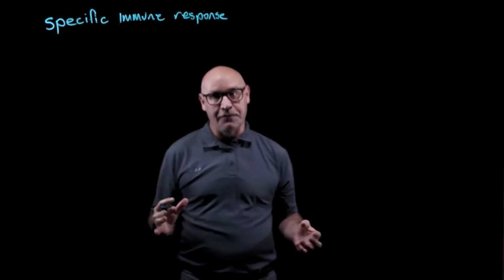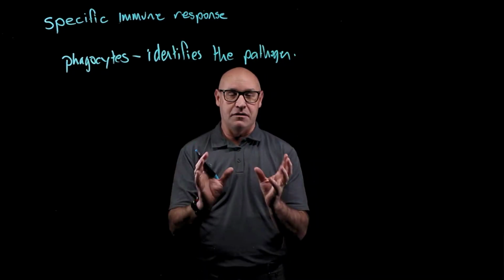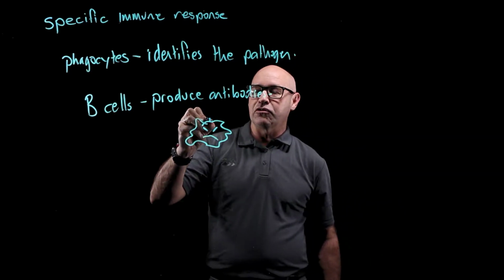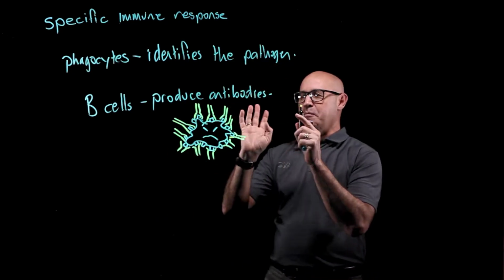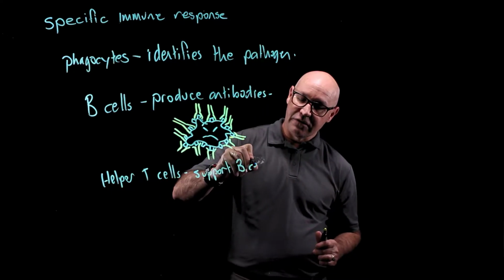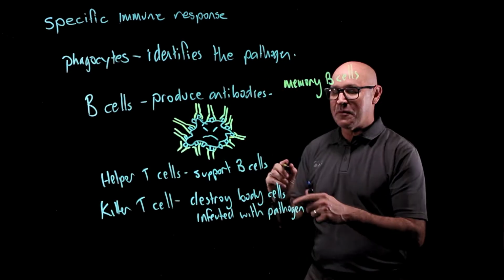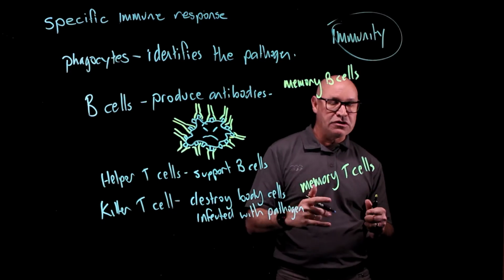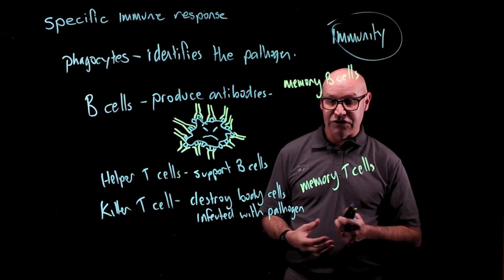Specific immune response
This video describes the key cells involved in the specific immunity or the third line of defence.